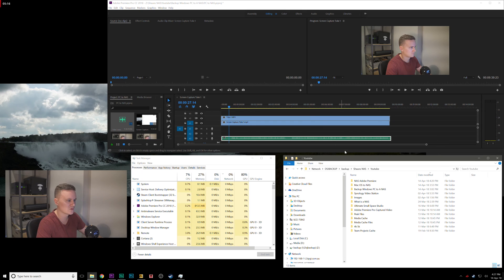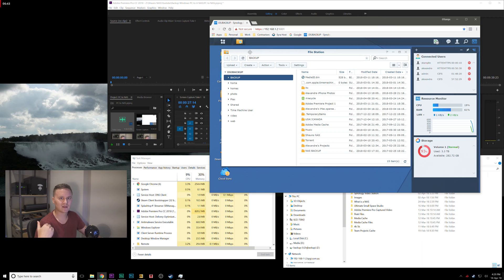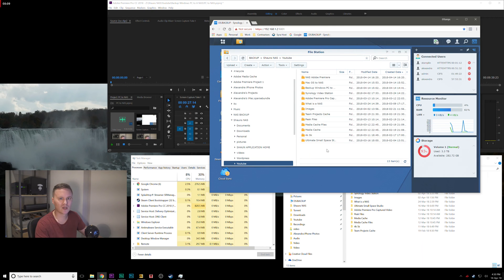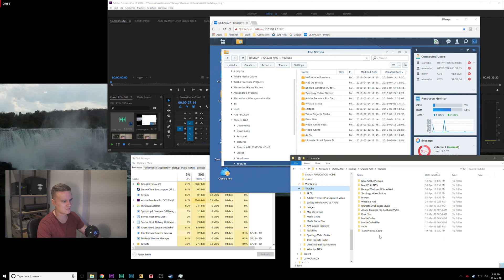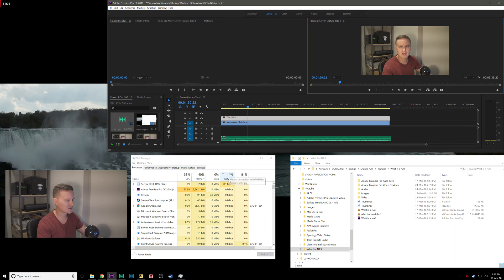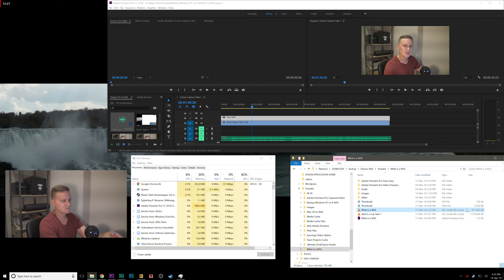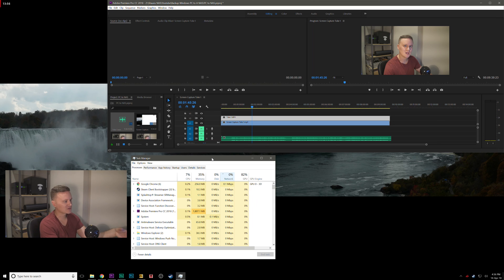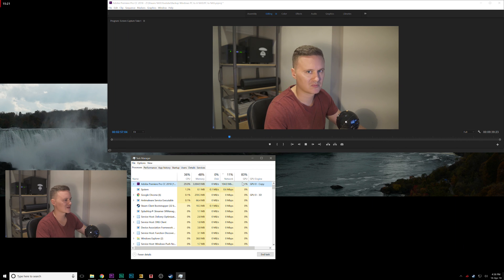How To: Setup your NAS with Adobe Premiere 2018 - 4k Video Editing via Network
Hi ! Hope you are doing well.

In this video and probably the last of the series for now, I'll be showing you how I do 4k Video editing in Adobe Premiere and utilize my NAS as the source for all of the footage and what kind of performance you can expect by editing directly over your Wired or Wireless network. Video Editing on a NAS isn't as difficult as you might think!

Ill show you how to turn your NAS as a Premiere Pro Server.

Most of the videos I make are edited on my video editing pc in conjunction with my NAS.

The Gear I Use - Get it on Amazon

Synology Disk Station 4-Bay

CPU - Intel i7- 7700k @ 4.5Ghz
RAM - Cruicial 2 X 8GB DDR4 - 2133Mhz
GPU - Gigabyte Aorus AMD RX 580 8GB
MOBO - Asus ROG Z270i Gaming ITX
CASE - Thermaltake Suppressor F1 Mini ITX Case
SSD - Samsung 840 EVO Series 120GB SSD
HDD - Seagae 1TB BarraCuda 7200rpm
COOLER - Coolermaster MasterLiquid Pro 140
PSU - Thermaltake TR2 550W
FAN - Noctua NF-A12x25 120mm

Monitor LG 27UD68-W

Keyboard Logitech Wireless Illuminated k800
Mouse - Logitech Wireless MX Master

Headphones - Gamdias Hebe M1 RGB
Microphone - Blue Snowball iCE